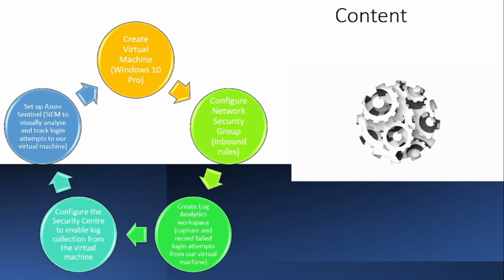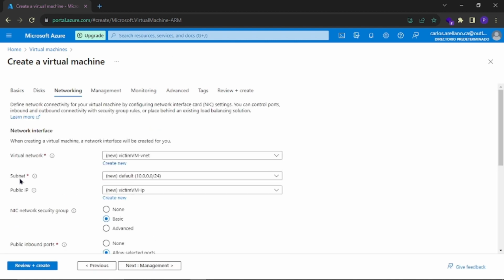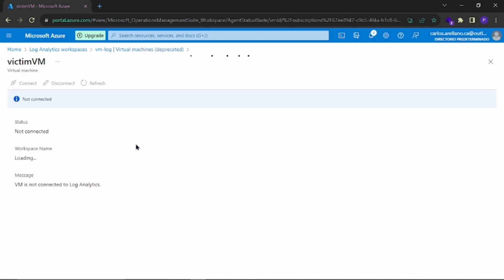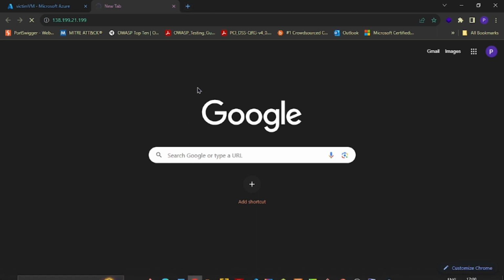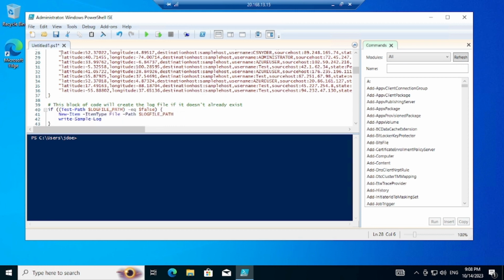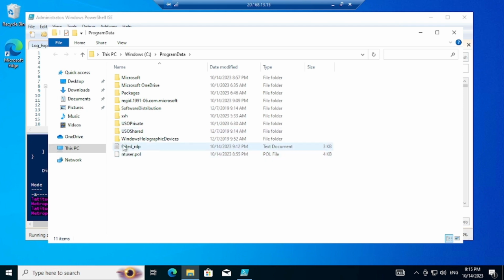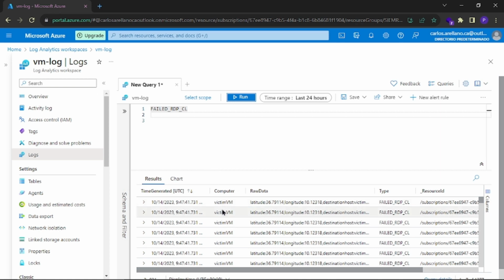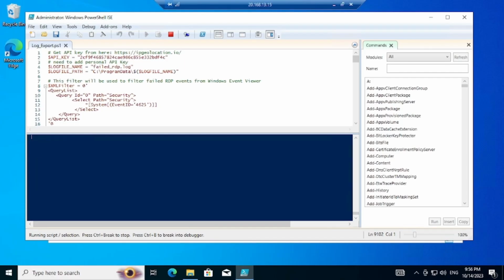Build your own SIEM with Azure Sentinel | Visualize and track attackers attempts to logon to your VM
In this tutorial, we will start by setting up a Windows 10 Pro virtual machine and creating a Log Analytics Workspace. From there, we will seamlessly integrate Azure Security Centre and custom log creation. Finally, we will utilize Azure Sentinel to visually map and analyse data.

0:00 Introduction
3:11 Create a virtual machine
8:18 Create Network Security Group
10:16 Create Log Analytics Workspace
11:56 Capture failed login attempts
14:23 Connect Virtual Machine to Log Analytics
15:24 Create SIEM (Sentinel)
16:32 Connect to VM
19:16 Failed log attempts view (Event Viewer)
23:17 Turn off Firewall
26:34 PowerShell ISE Script
32:19 API Key
35:15 Create Custom Log
41:42 Sentinel Map
51:26 View Attacks